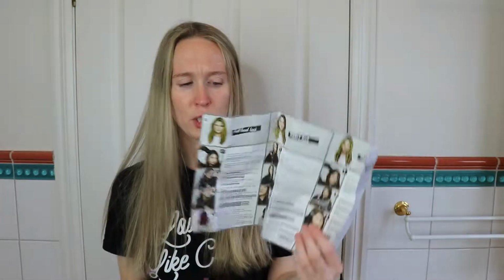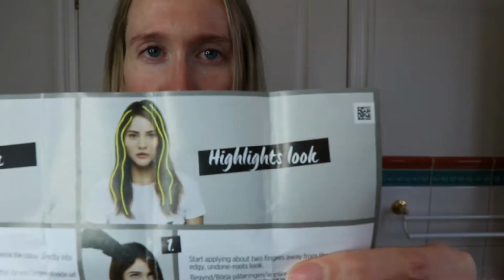Experimenting with ColoRista L’Oréal Paris || Round Two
I somehow found myself back in the same position... aka bad decisions. Or was it a good one? I've been really wanted to dye my hair again and considering it's frowned upon at my job I haven't had time for it. UNTIL NOW!
I do just want to say my voice is a little off because I had a chest infection at the time of filming this.

Content Featured:
Sunshine by Liqwyd